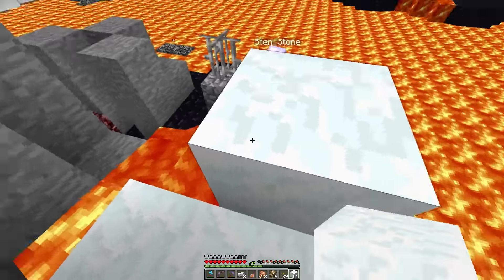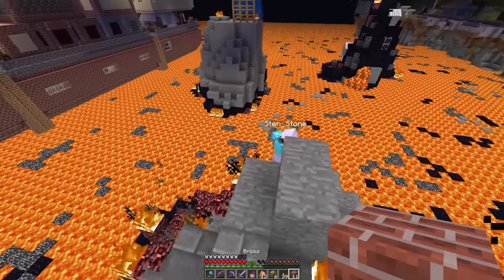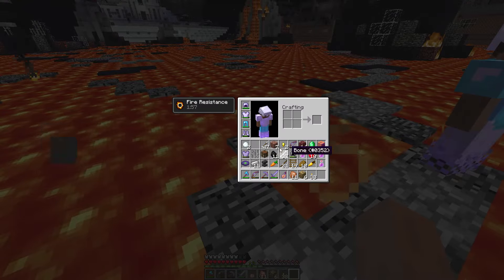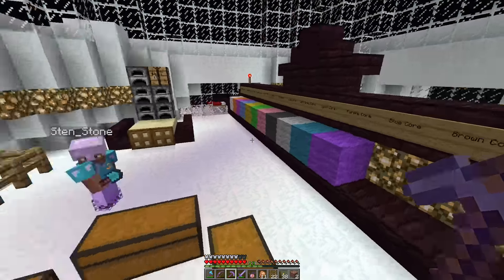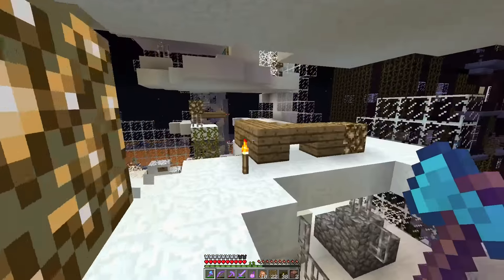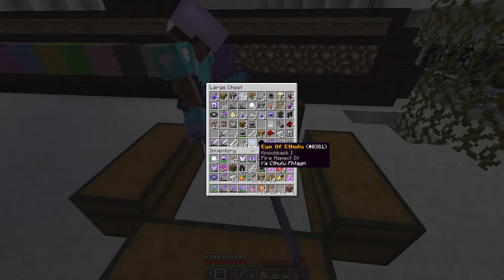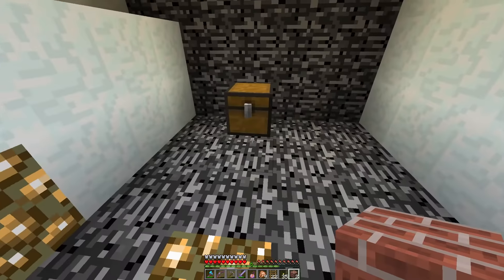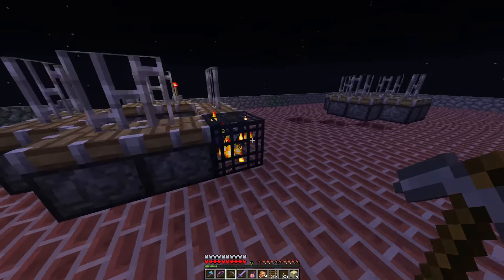From Flames: Reborn #21 - Food Spawner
Hi folks, this is a sequel CTM map to "From Ashes: Reborn" and once again I joined Sten_Stone on his Twitch Stream to complete it. There are now more arguments, clutches and CTM deaths to enjoy. As with most CTM maps the aim is to collect different colours of wool and place them on a monument to complete the challenge. Hope you enjoy :)